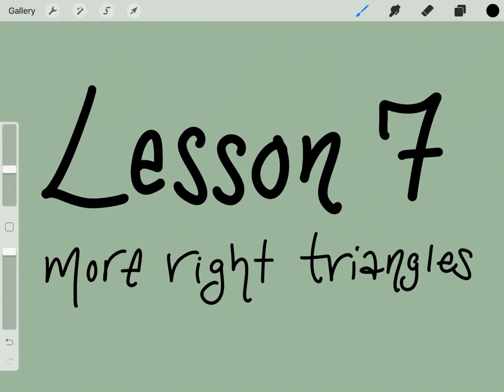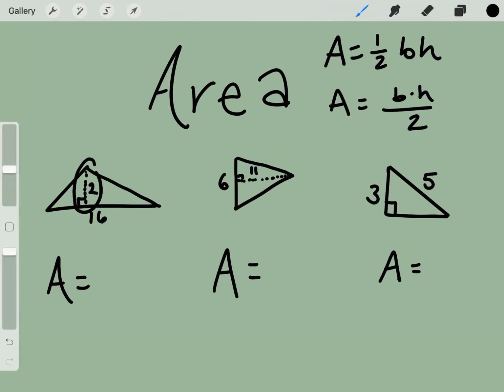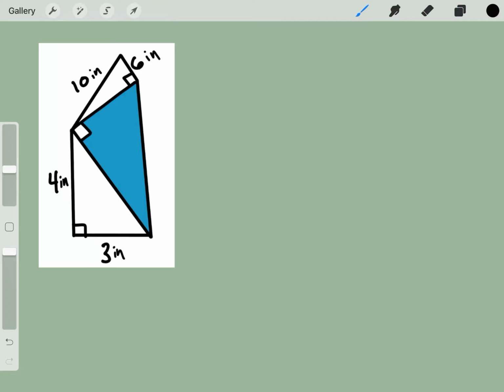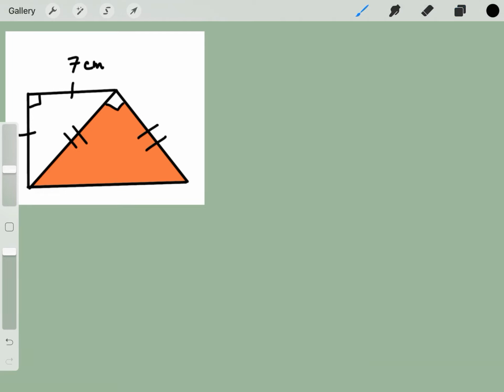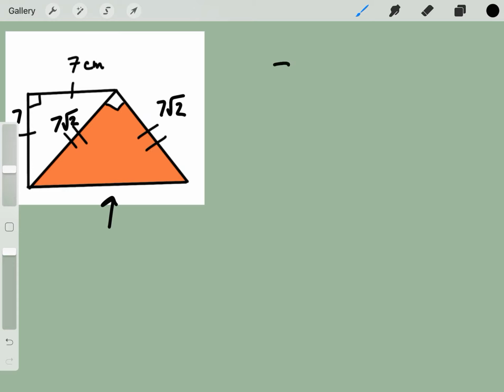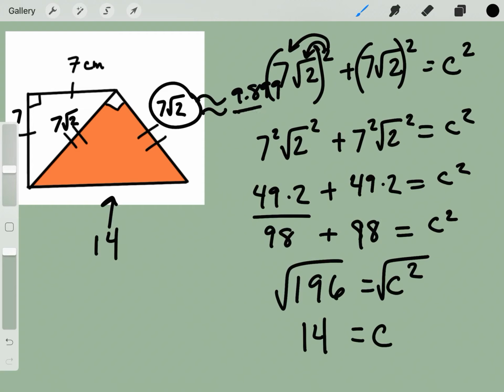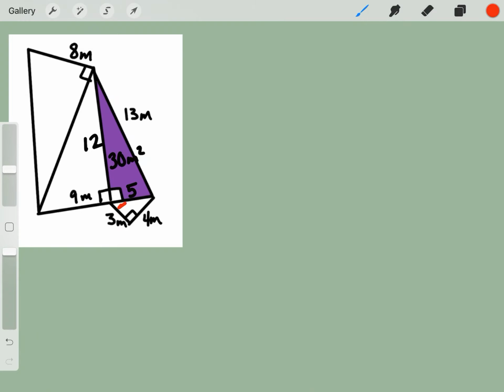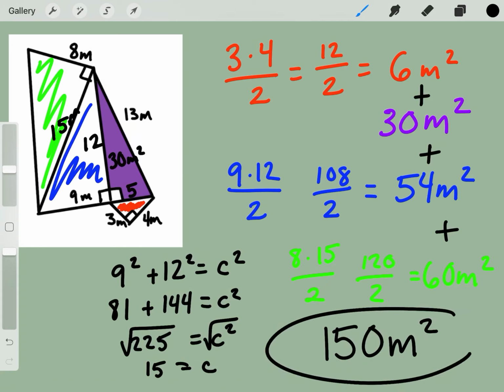Ridge 8 Virtual Learning Lesson 8